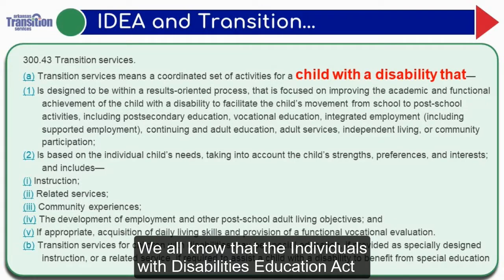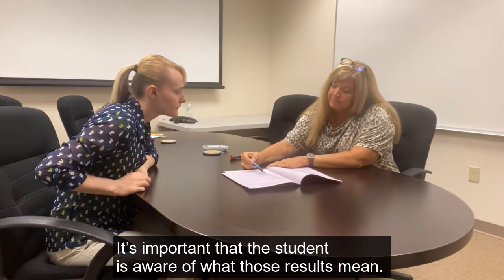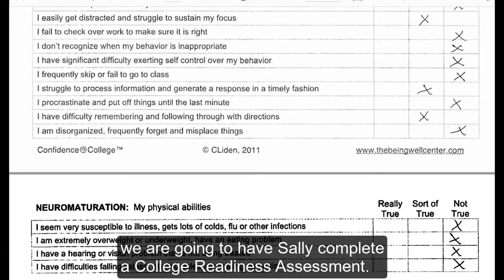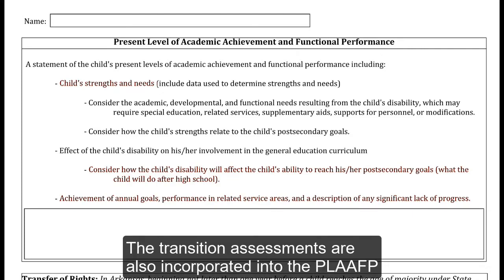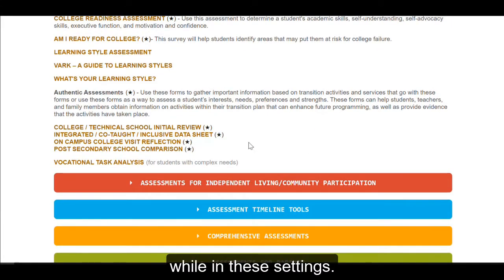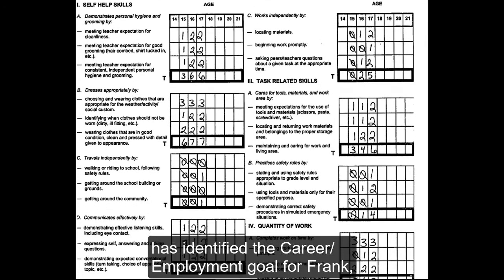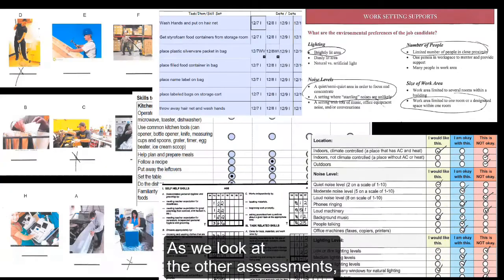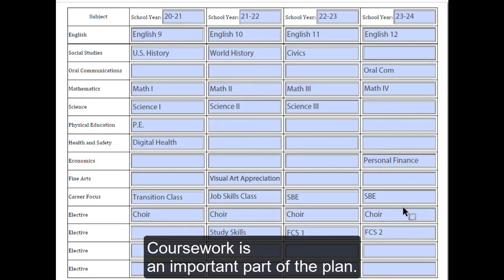Module 5 Captioned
This is the final video in the Transition Assessment series.  This video discusses how to put assessment information into the Transition Plan.